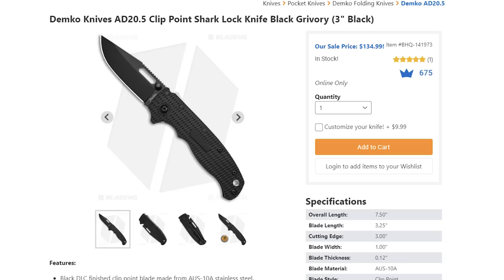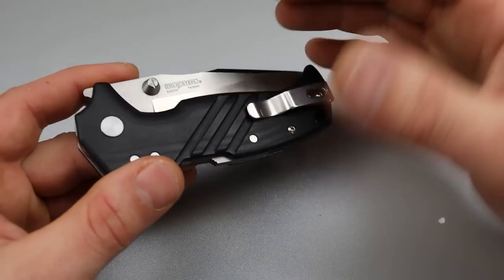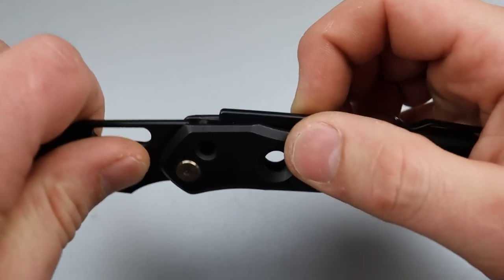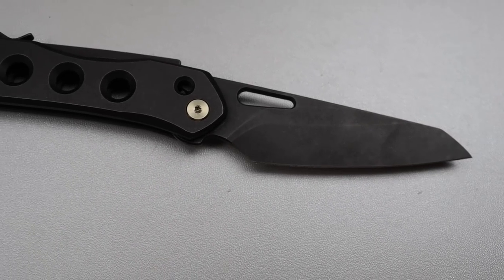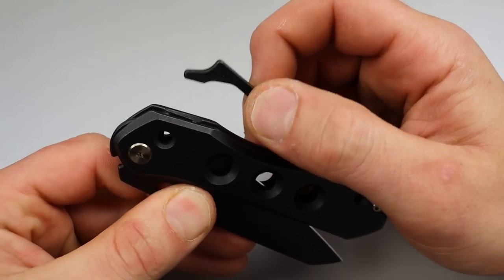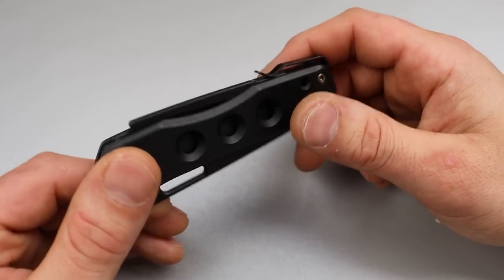5 Knives That Make You Different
5 knives that will make you different from everyone else, these are different knives from what most people are carrying for a pocket knife, these pocket knives have a unique style and are not your typical folding knife.

OR